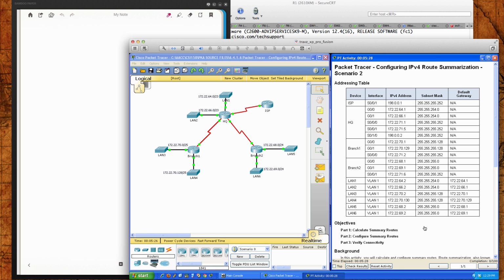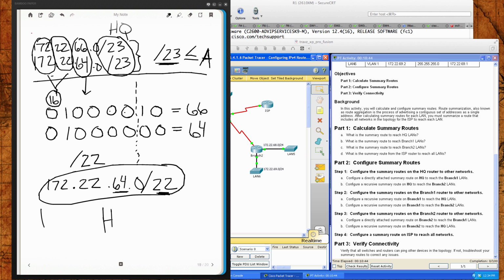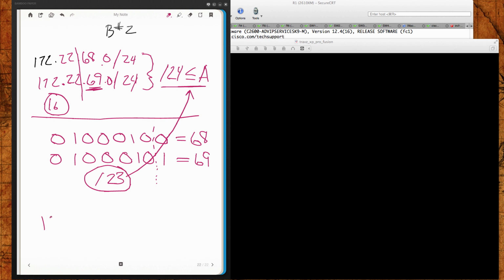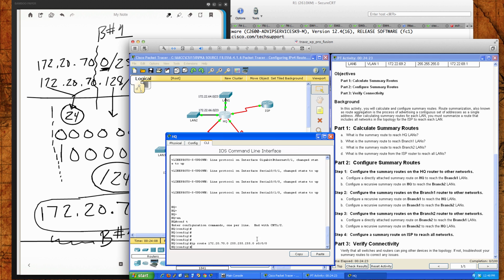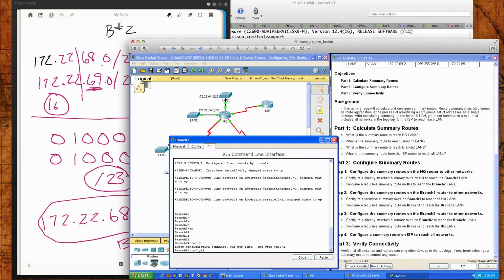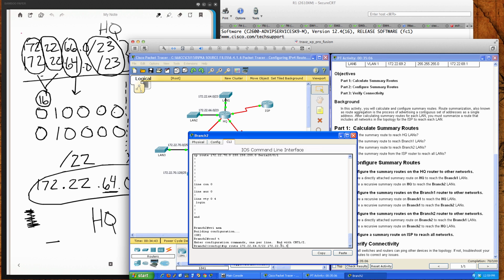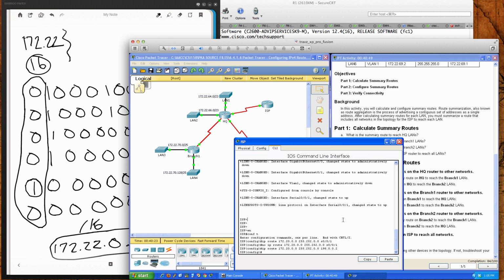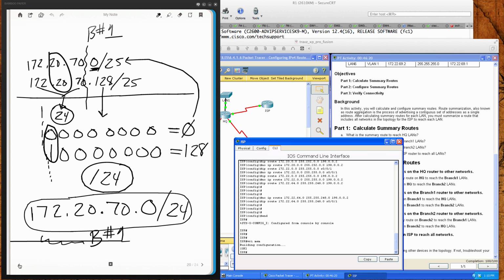Spring 2014 - CSI158-84x (Week #3 - 04122014) - Packet Tracer 6.4.1.6 Tutorial